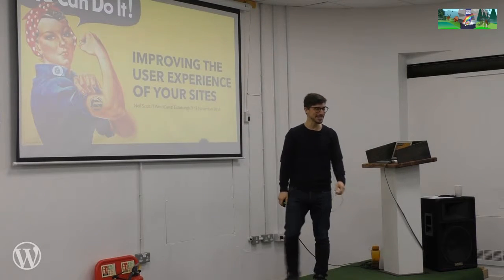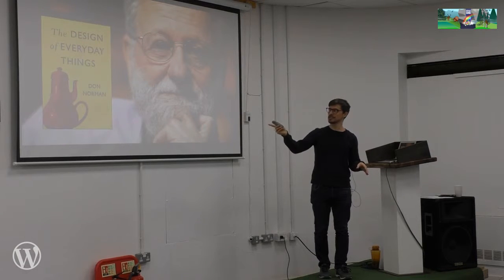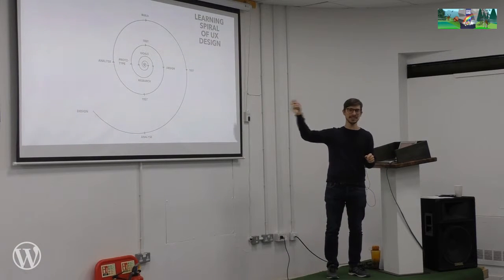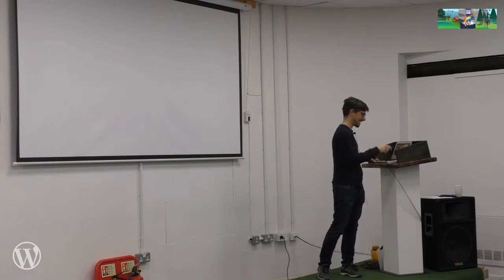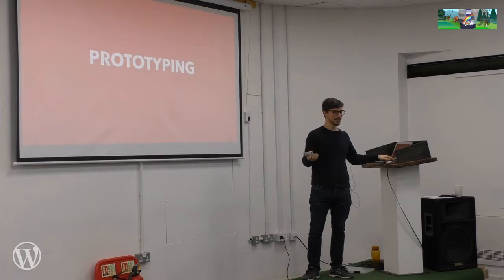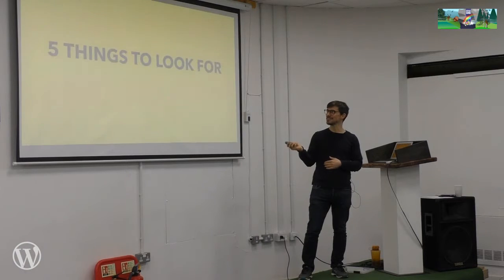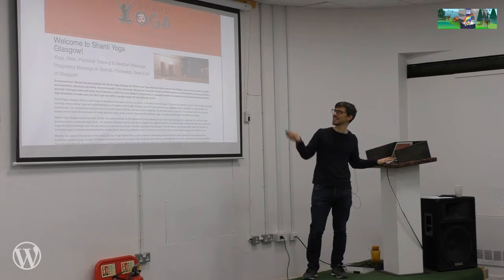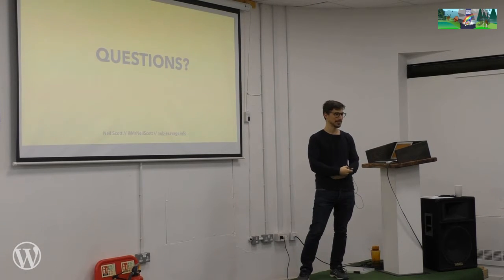Neil Scott: Improving the User Experience of your WordPress sites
WordPress is known for pre-made themes that make it easy to get started. However, after a while you might wonder why certain design decisions have been made, how they affect your users, and what you can do to make the site better.
This is where User Experience (UX) design techniques comes in. UX is way of bringing together user needs and business goals through research, testing, and design.
This talk will introduce the concept of UX and provide practical tips for improving your site.